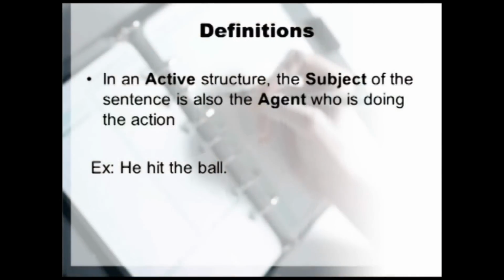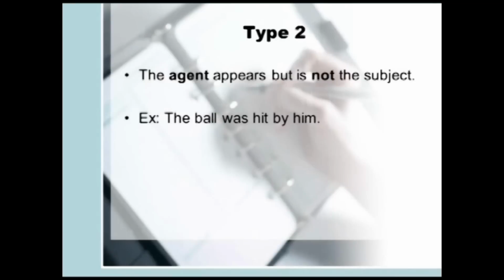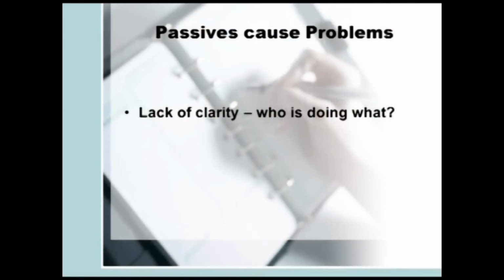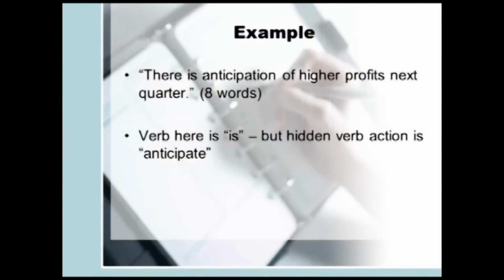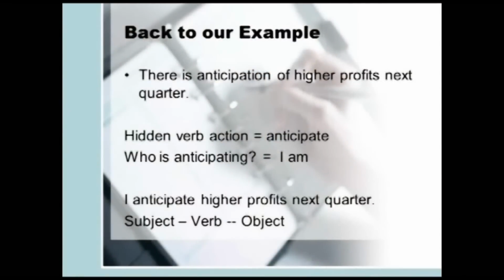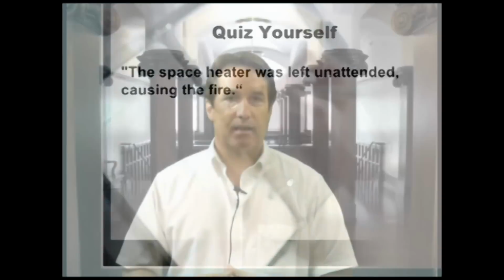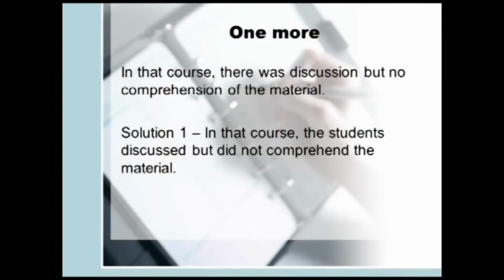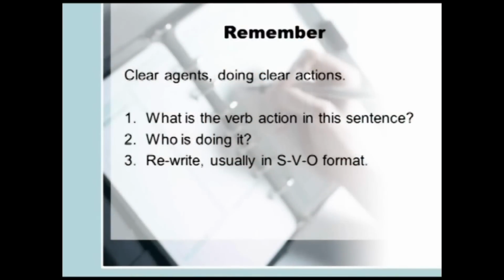Passive vs. Active Sentence Structures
Writing Workshop